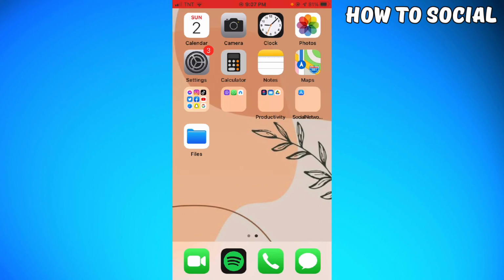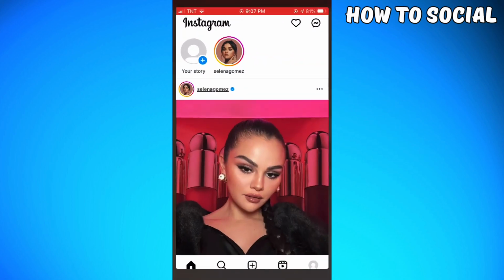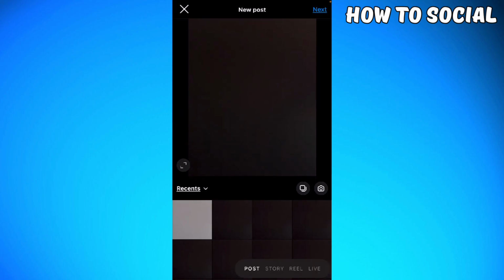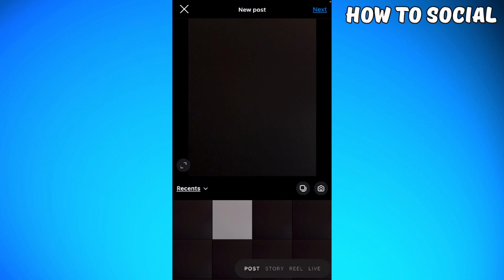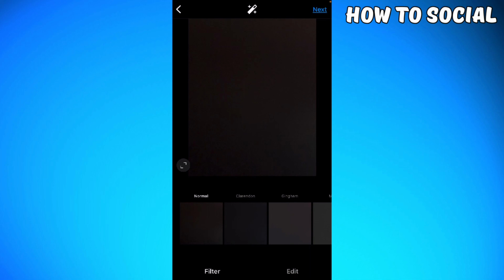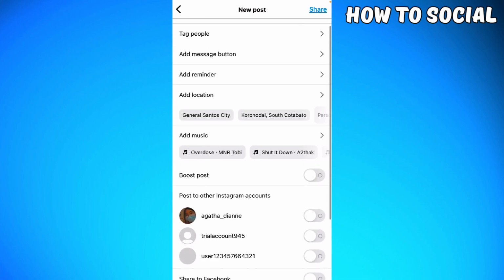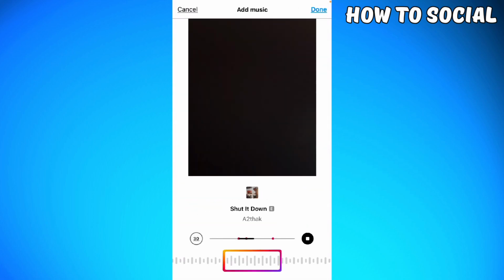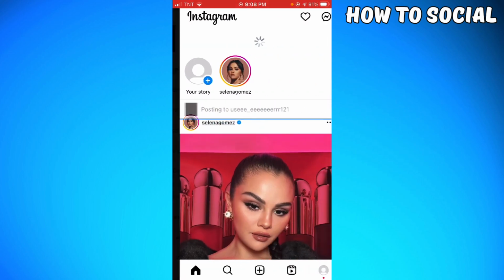How To Add Music To Instagram Post (2023 Guide)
If you are looking for a video about how to add music to instagram post, here it is! In this video I will show you how to put music on instagram posts. Be sure to watch the video to the very end. You will learn how to add music to instagram post not story. That's easy and simple to do from your phone.

00:00 - Intro
00:24 - How To Add Music To Instagram Post